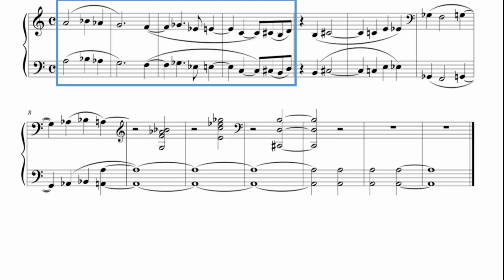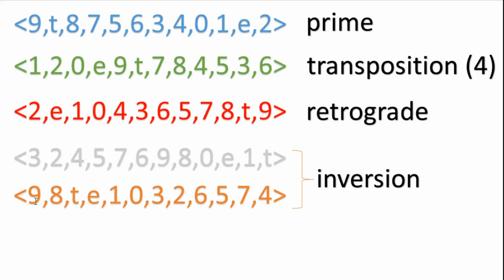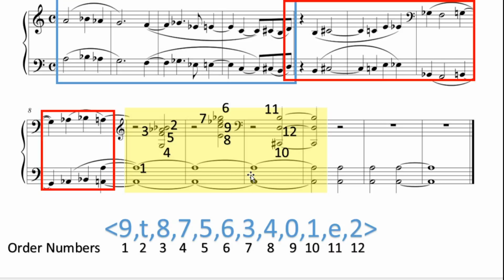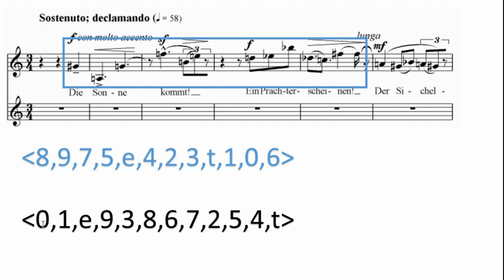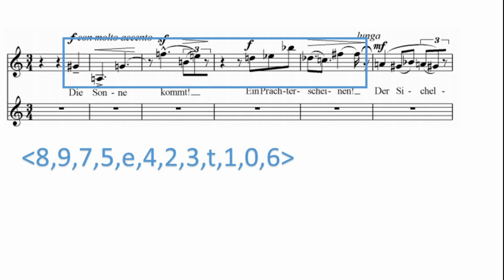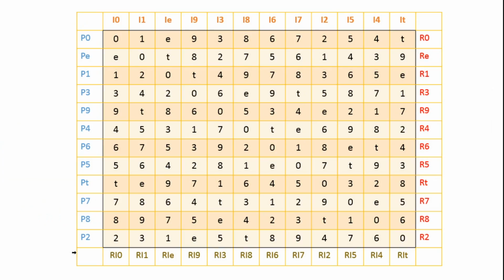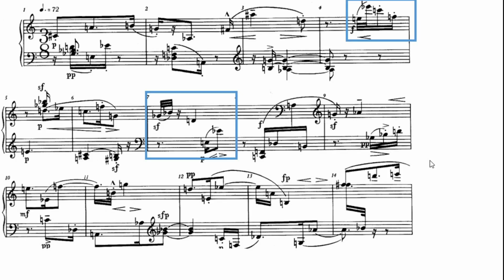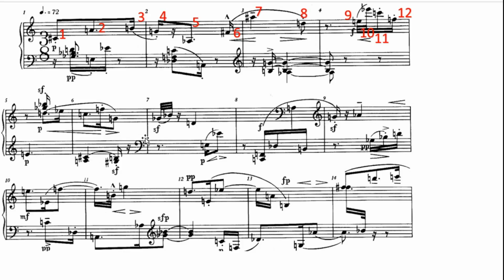Examples in Music: Module 57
0:00 - Objective 57.1
5:35 - Objective 57.2
9:55 - Objective 57.3
12:58 - Bonus Info